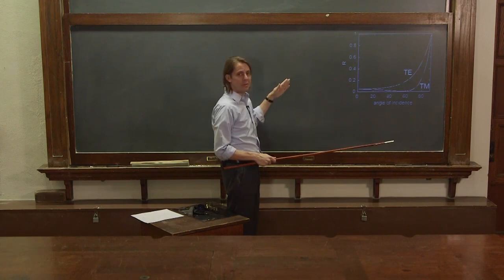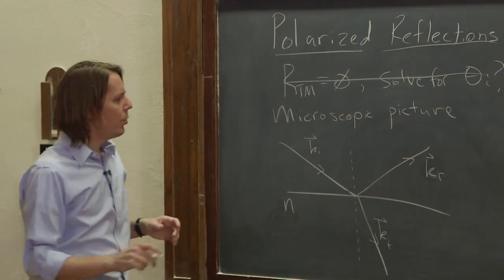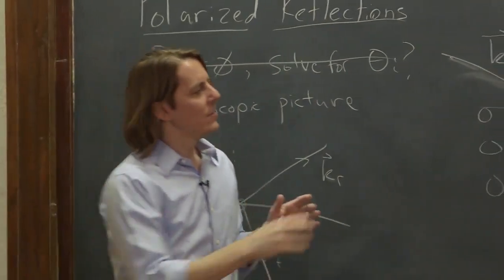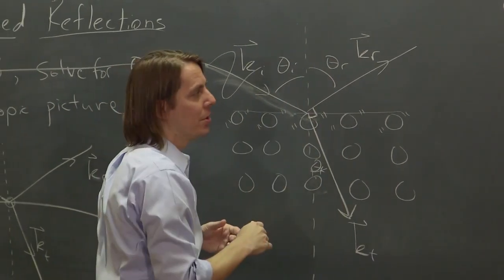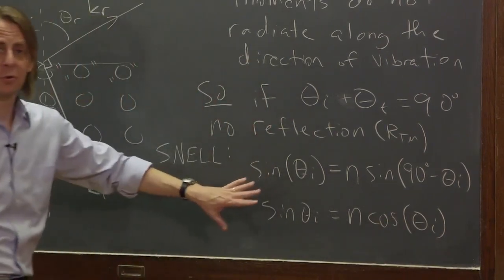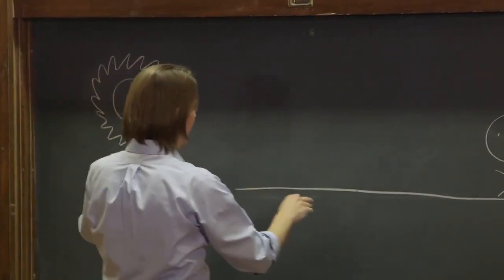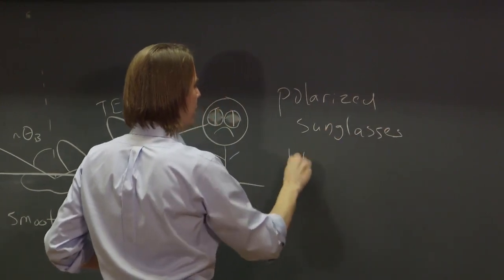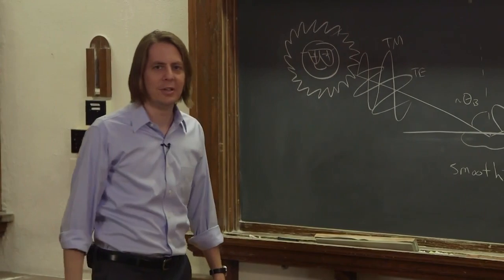PHYS 201 | Light on Glass 9 - Polarized Reflections (Brewster's Angle)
The difference in TE and TM reflections leads to a certain angle where TM is missing, so the reflected light can be polarized.  We also show how this can be used to reduce glare.